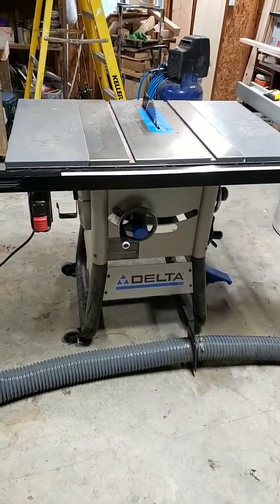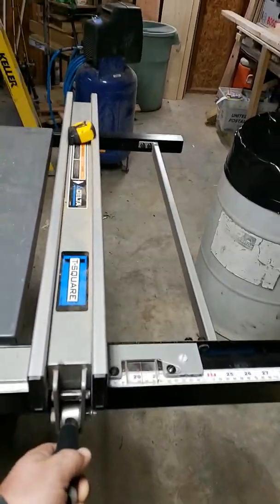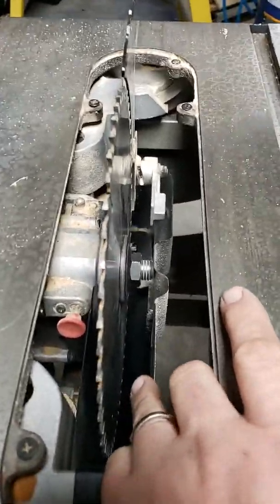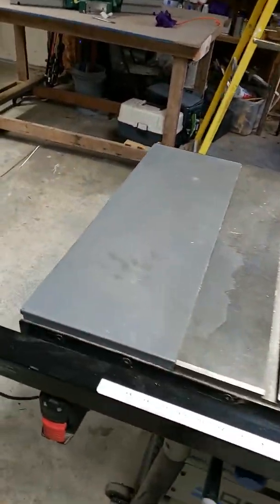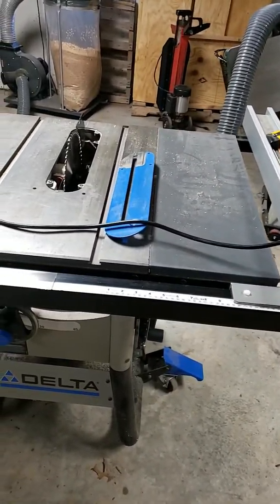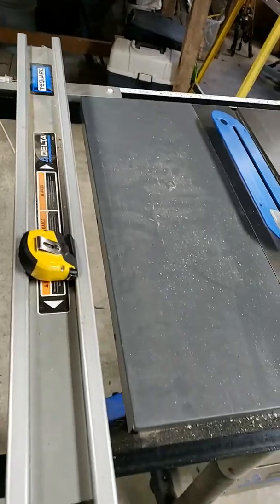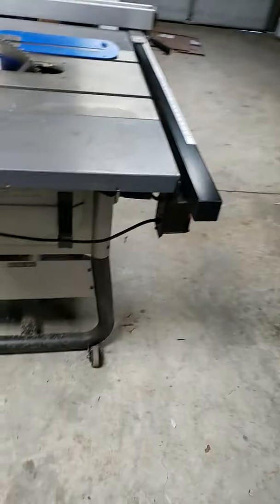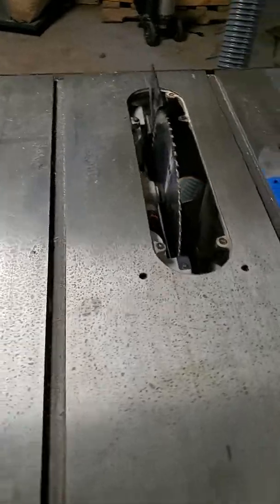delta 6 month review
I am reviewing my Delta saw that I got a close. Please ignore the blemishes on top of my soul I left it too close to an open window during the rain.